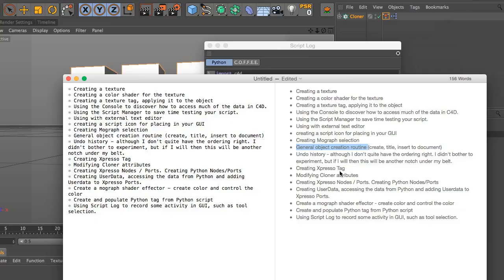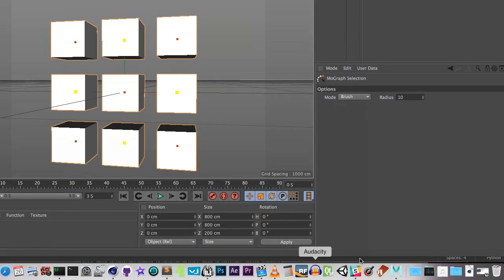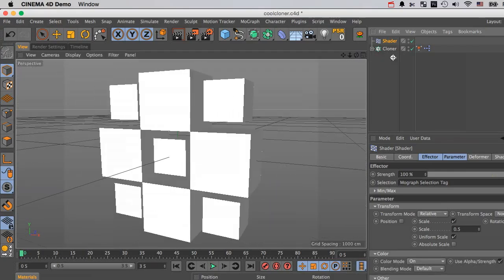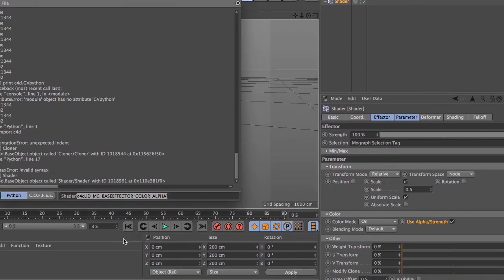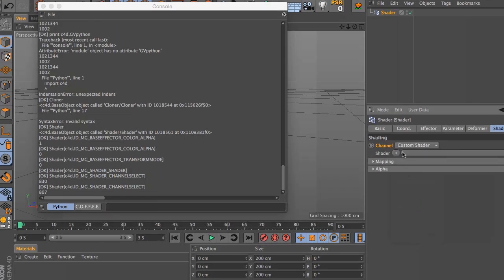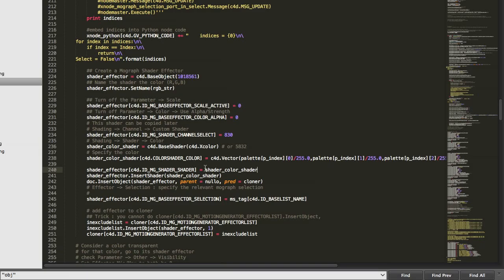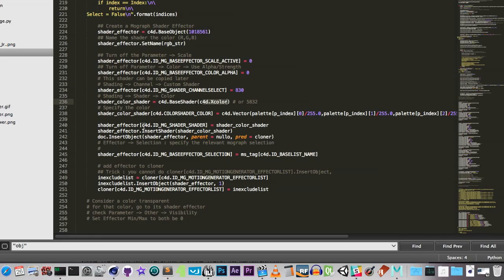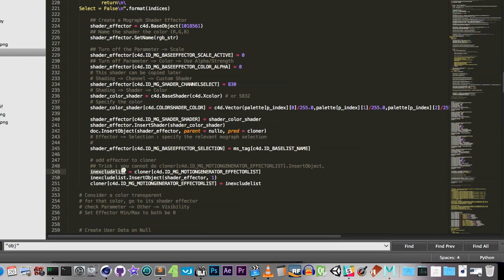PSDK 6 create mograph shader effector and apply to cloner